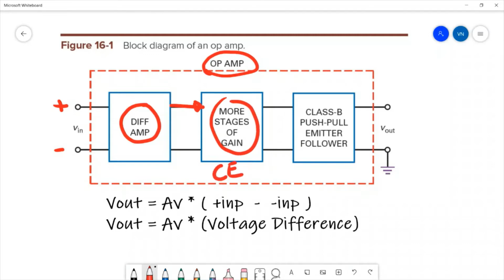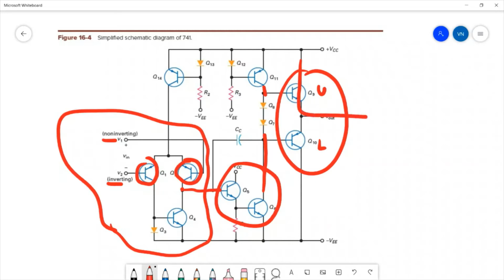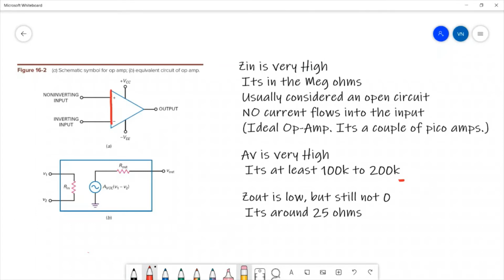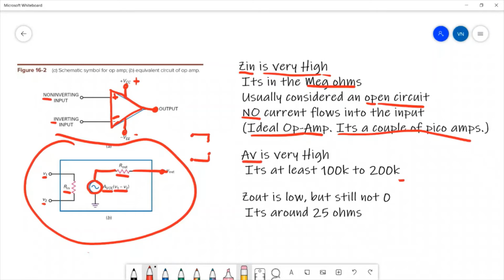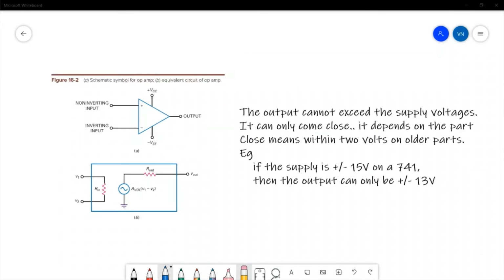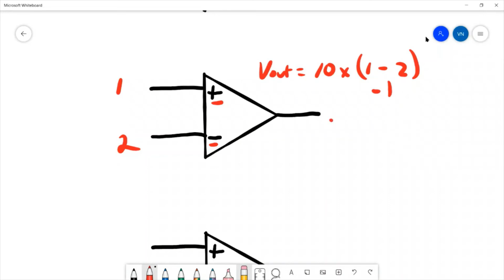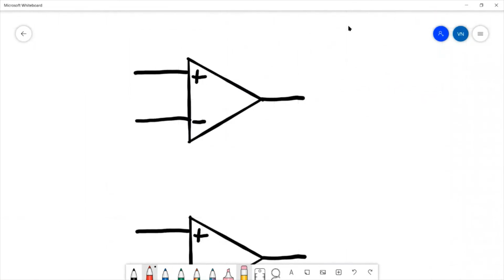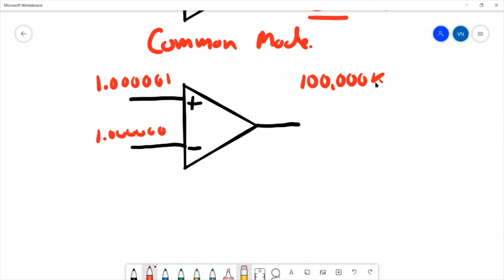Intro Op Amps